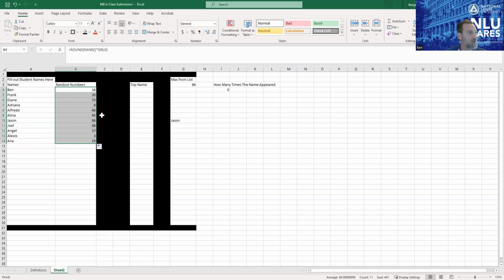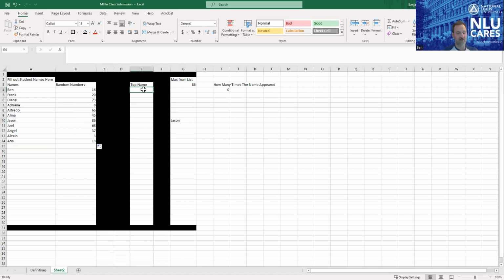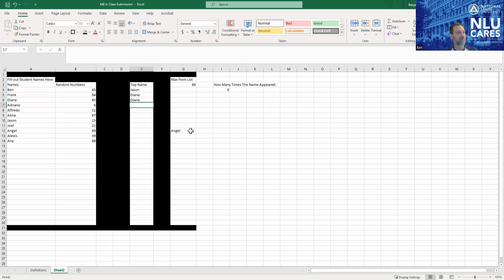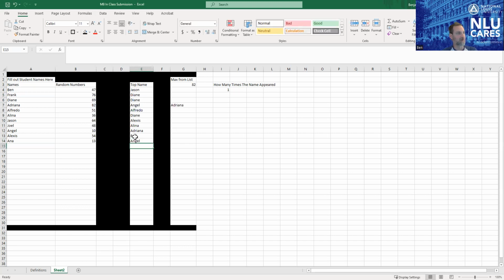Random Number Generator Test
We are going to test whether the random number generator in excel produces random numbers (according to excel). Let's see if it feels random!